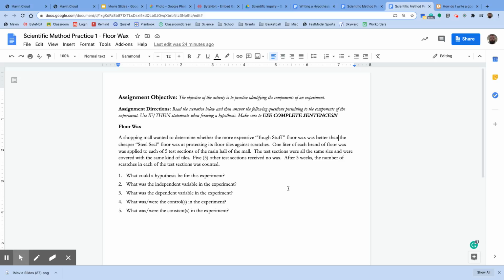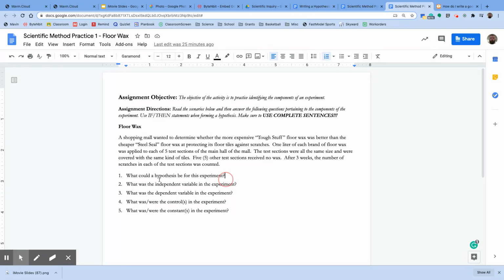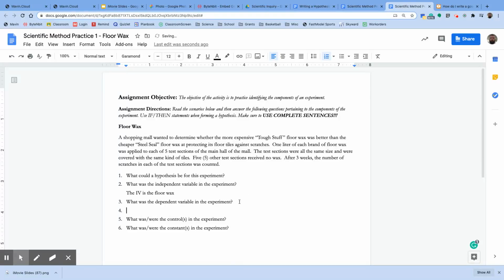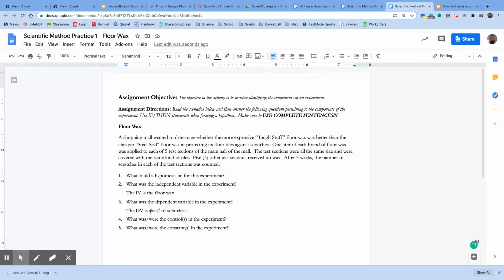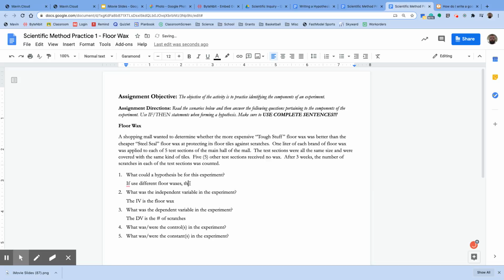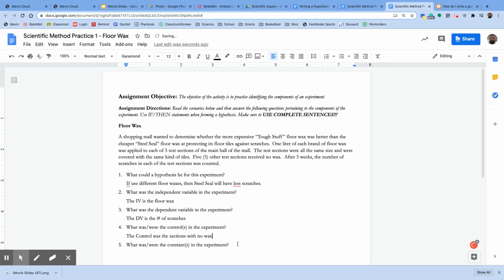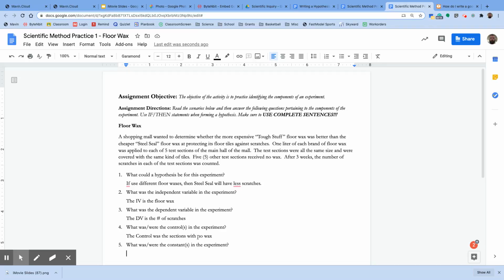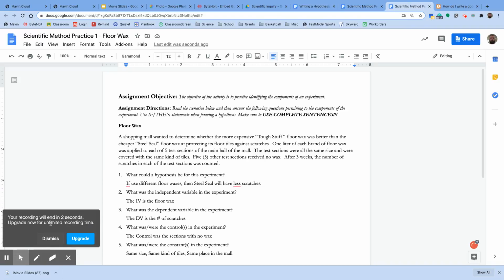Identifying Controlled Experiment Components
Floor Wax Scenario